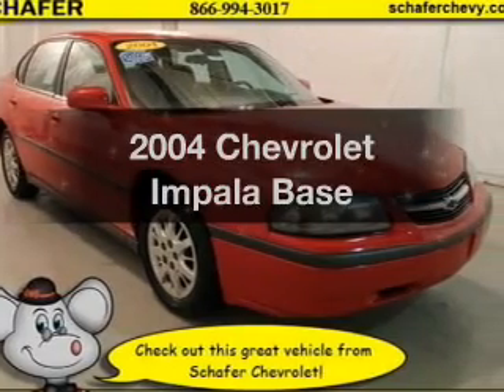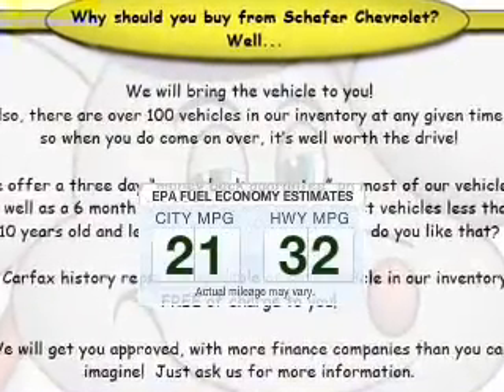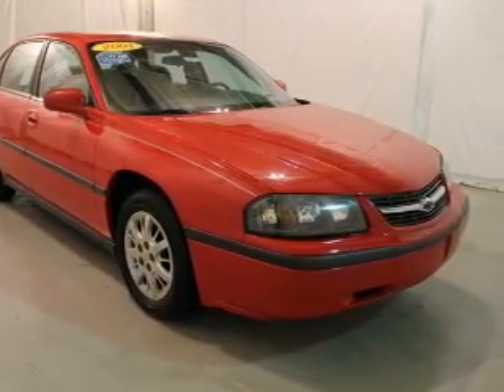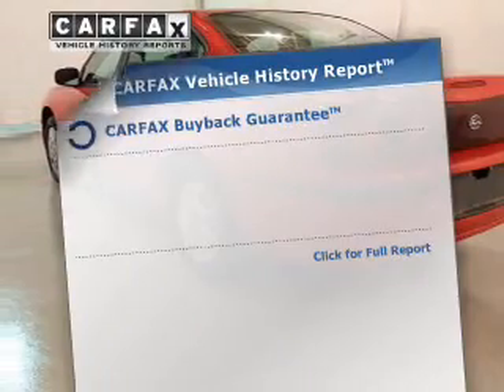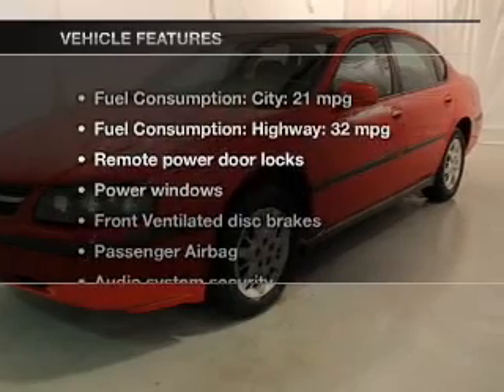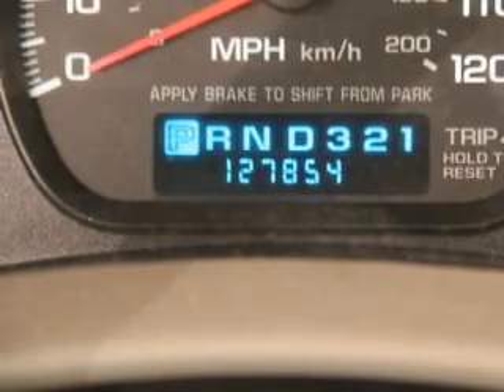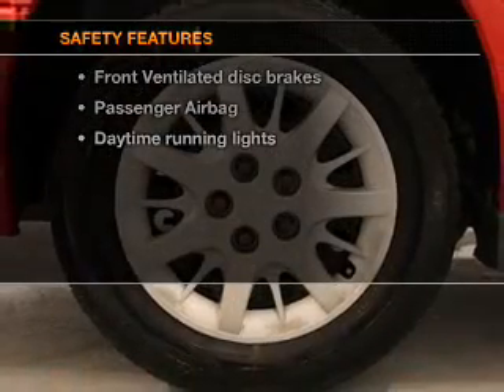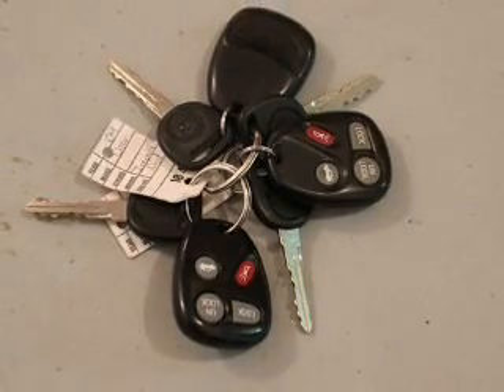2004 Chevrolet Impala - Pinconning MI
Year: 2004
Make: Chevrolet
Model: Impala
Trim: Base
Engine: 3.4 liter 6 cylinder 12 valve
Transmission: 4-Speed Automatic
Color: Red
Mileage: 127779
Address:
125 North Mable Street